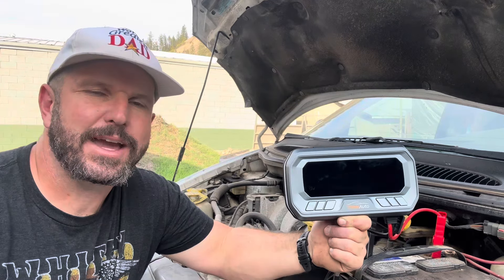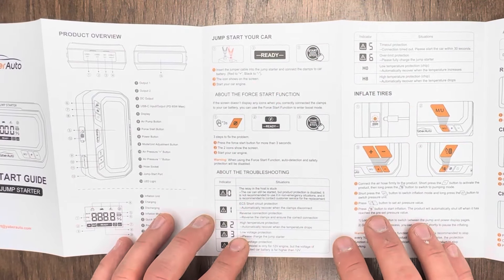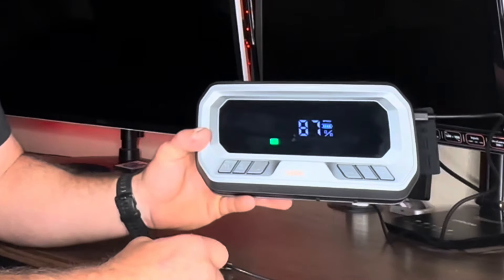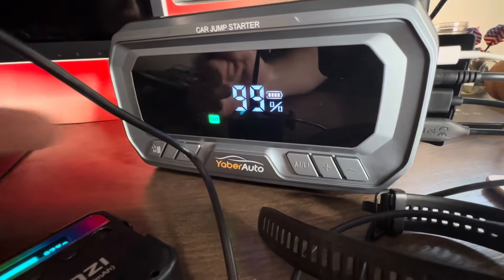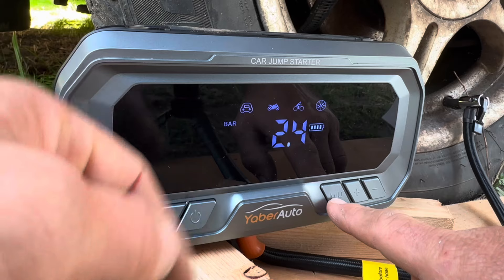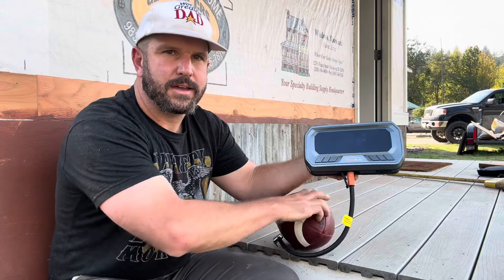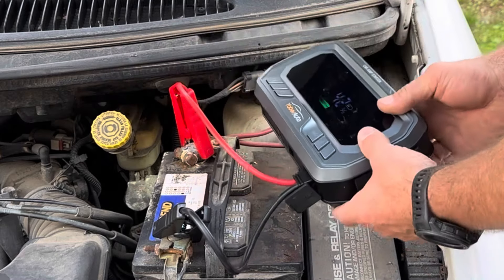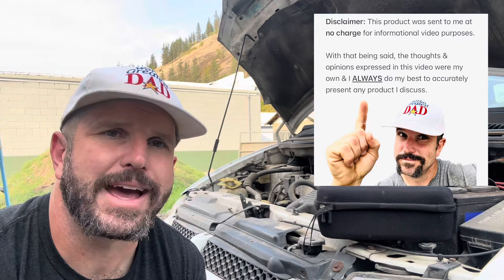Testing the Highest Rated Portable Jump Starter on Amazon - My YaberAuto Jump Starter Review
🔥 Go Out & Getcha One!

Looking for the highest rated portable jump starter on Amazon to stick in your vehicle? The YaberAuto Portable Car Jump Starter with Air Compressor, flashlight & power bank charge station might be exactly what your looking for.

The World's Greatest Dad certainly loves him a good jump starter and today I had the privilege of conducting a YaberAuto jump starter review & field test to see how well this thing stacks up to some other jump boxes I've recently tested out.

Right out of the box I could see how this was the highest rated portable jump starter on Amazon as it had a nice design, plenty of cool features, plus it came with an awesome hardshell storage box that would easily store in your vehicle. I also love the fact that this is a 4 in 1 tool that offers vehicle jumping, tire inflating, flashlight and device charging.

More information & features of the YaberAuto Portable Car Jump Starter with Air Compressor:

✅ The Best Rated Battery Jump Starter for a Reason!
The Yaber Auto automotive battery jump starter has a peak current of up to 6000A and is equipped with a one-button force start function to jump even the weakest of batteries in any condition. Gas or Diesel, it doesn't matter as this jump box works on them all.

✅ The Smart Air Compressor Takes the Guesswork out of Tire Inflation!
Need to inflate a low tire? No problems as the YaberAuto air compressor setting includes smart presets, pressure detection & auto shut-off. The 3.3" Large LCD screen tells you real-time tire pressure once connected, offers 3 measurment units (PSI, BAR, KPA), and has 5 inflation modes (Car, Motorcycle, Bicycle, Sports Ball and Custom Inflation). The Yaber Auto unit comes with 3 different inflation nozzles and and detachable extended air hose for inflating tires, balls & inflatables.

✅ A Handy Charge Station to Charge all of your Electronics!
Another thing that makes this one of the top rated jump starters on Amazon is the massive 26800mAh power bank.  With 4 different ports including a USB-C PD65W, USB-A 12W, USB-A 18W, and upgraded 160W DC continuous output port, this automotive jump starter box also serves as a power bank to quickly charge tablets, phones & other devices.

✅ Includes a 4 Mode Emegency Flashlight!
This top rated jump starter also includes a 600 lumens bright LED flashlight with 4 Modes: flashlight, SOS-white, SOS-red & strobe). With up to 96 hours running flashlight running capability on a full charge and a convenient carry handle, its a great tool to have in an emergency situation.

What's in the Box of this YaberAuto Portable Jump Starter Kit?

1 x YaberAuto jump starter with air compressor, flashlight & charge station
1 x Set of heavy duty jumper cables
1 x Air pump hose
3 x Air inflation nozzles
1 x USB-C charging cable
1 x USB-A charging cable
1 x DC cigarette lighter adapter
1 x Quick start guide & User manual (English, Spanish & German)
1 x Hardshell carry case
PLUS 2-YEAR Warranty and lifetime tech support

So... I can certainly see why this is currently the highest rated portable jump starter on Amazon? While there are many options available, the YaberAuto jump box is compact, multifunctional, comes with a nice carry case and performed well on our 4 field tests today. It's for those reason's I'm going to give the YaberAuto Portable Car Jump Starter with Air Compressor a World's Greatest Dad thumbs up and I say...

Therefore a few months ago they reached out to me and asked if they could send me this product at no charge for informational video review purposes. With that being said, the thoughts & opinions expressed in this video were my own & I always do my best to accurately present any product I review.